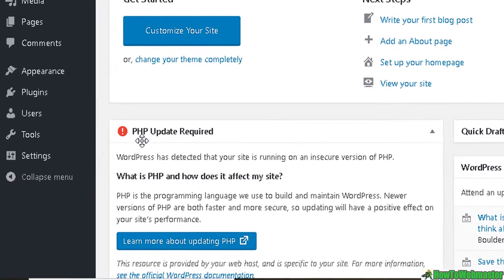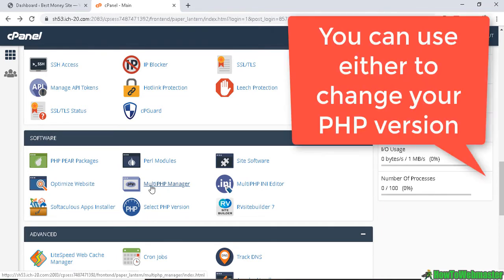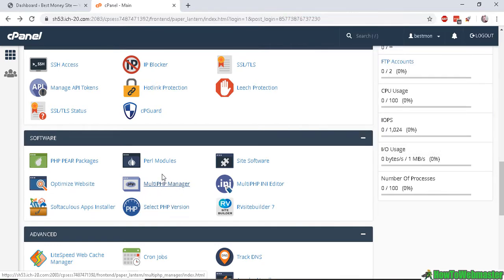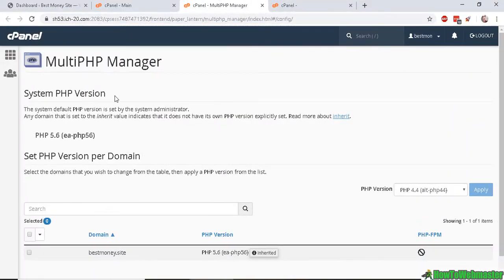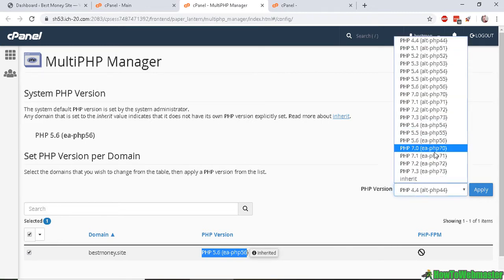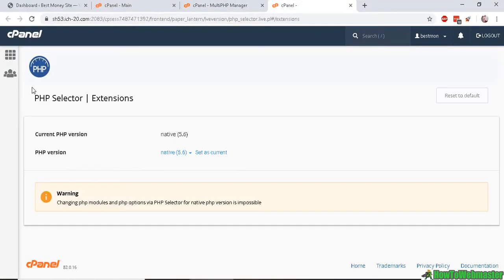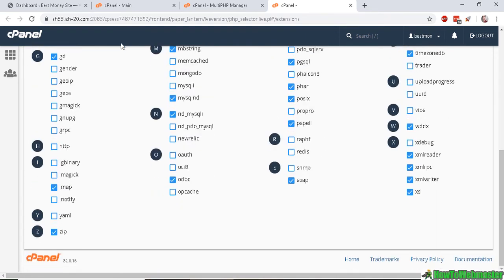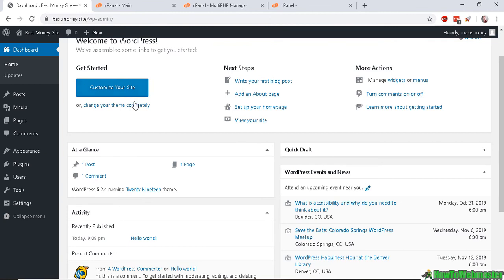[FIX] Wordpress Old PHP Version Update Required Notice - How to Change PHP Version!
Are you getting an alert in your wordpress dashboard about PHP update required. If you are running an old & outdated unsecured PHP version, your wordpress site could be at risk! In my short tutorial video, learn how to easily change your PHP version from inside of your CPANEL hosting account.